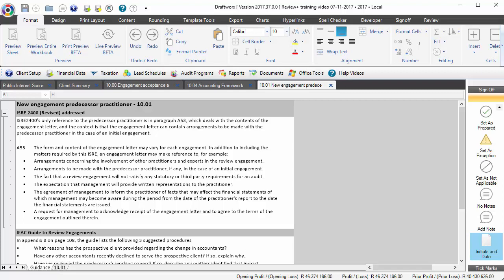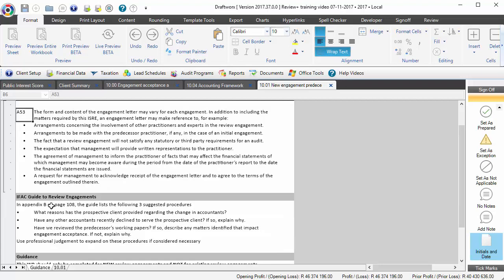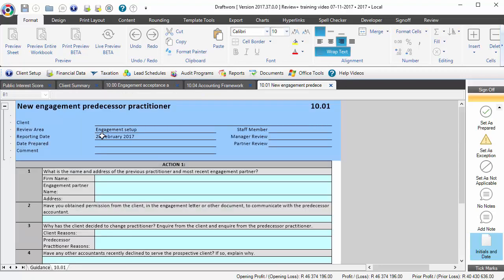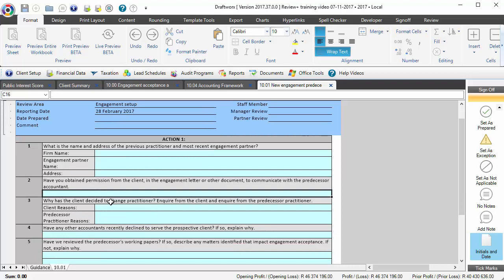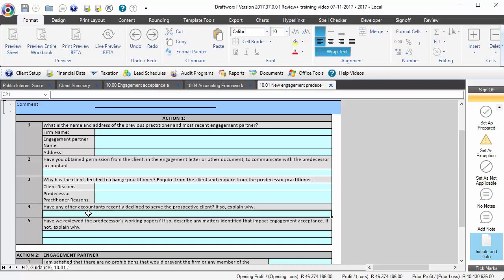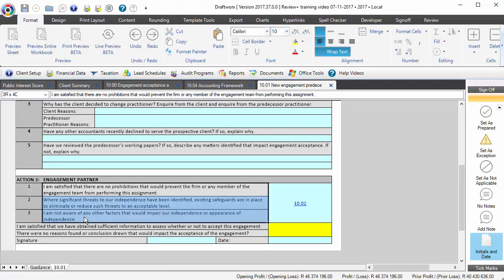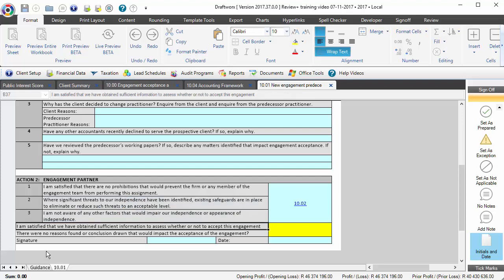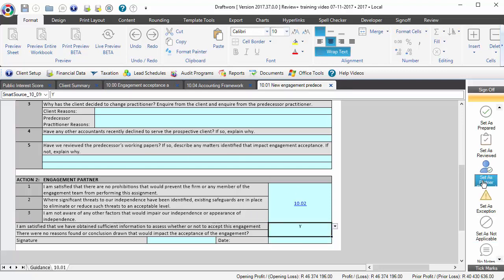10 01 New engagement predecessor review